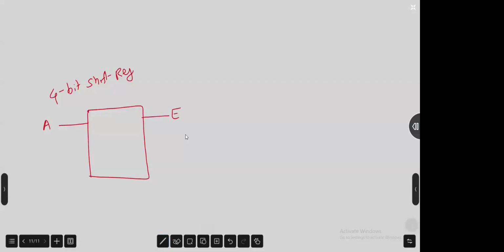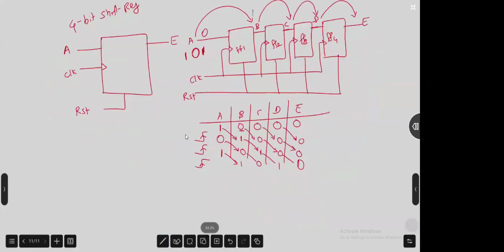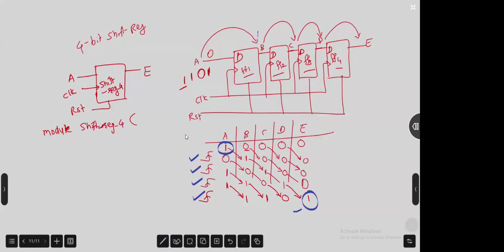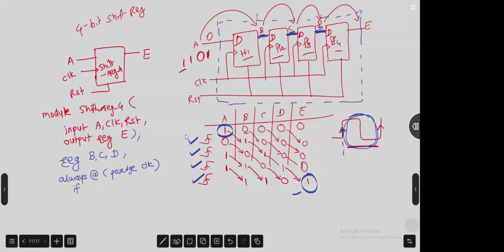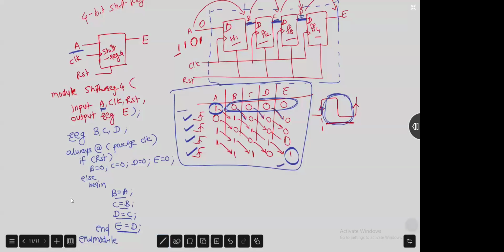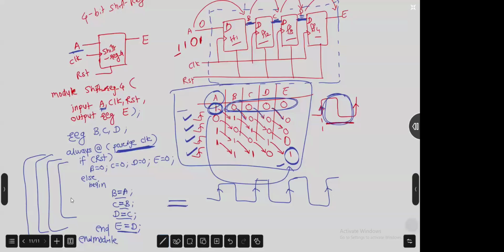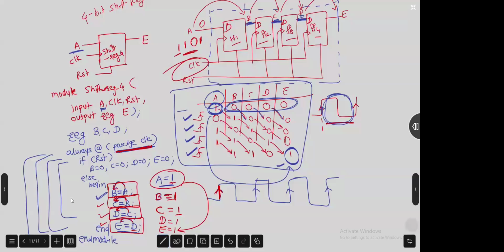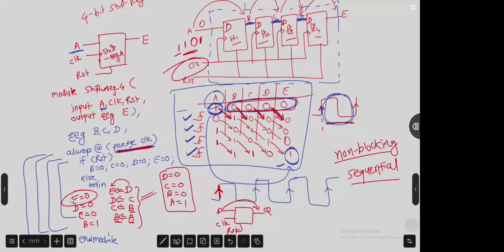The '=' Trap: 4-Bit Shift Registers in Verilog